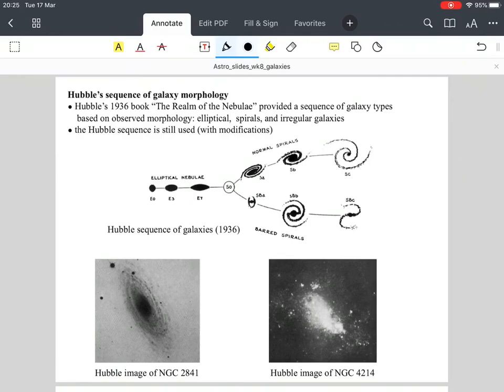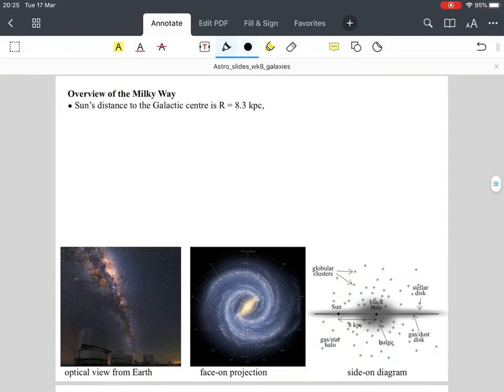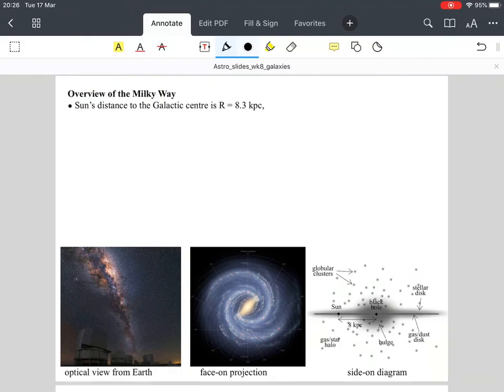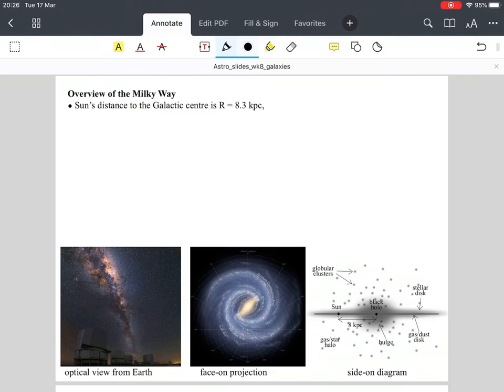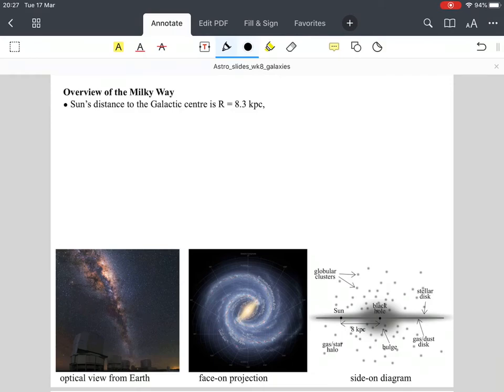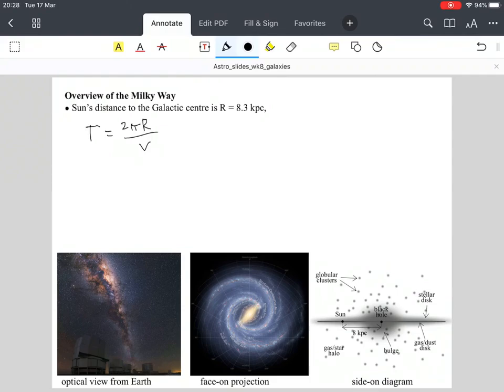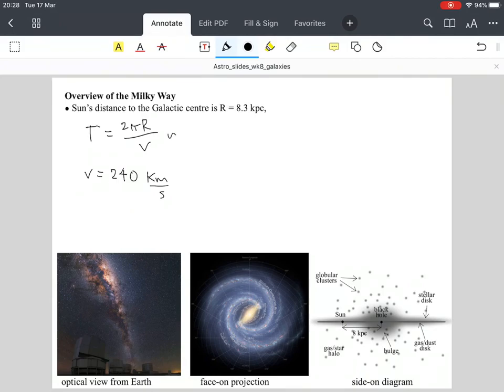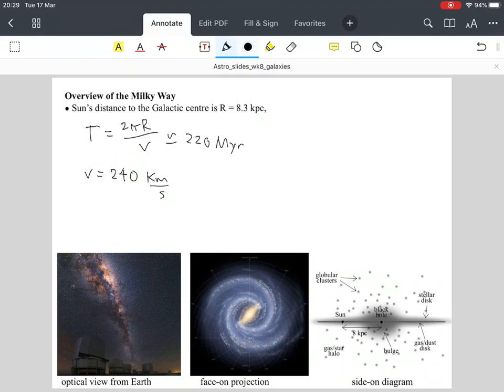Astrophysics ch. 8 (part 2)